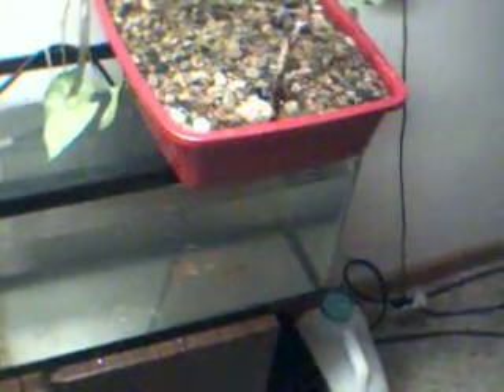Experimenting with aquaponics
this is a system that i actually got off of another youtuber. its a ten gallon tank with a cat box as a growbed and I'm actually gonna add another one to it as well. I'm doing it for My FFA school project. i have five feeder goldfish that will hopefully grow good and live for a while. all it is, is a tank with a pump and it fills the growbed and then drains back into the tank.